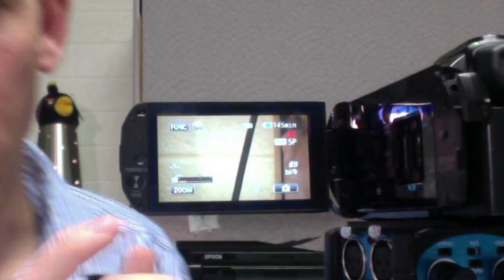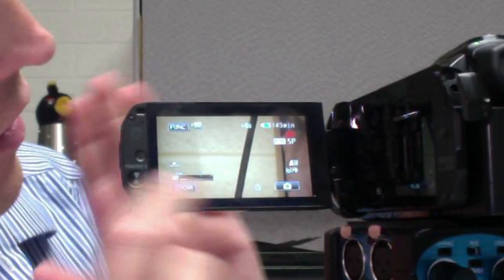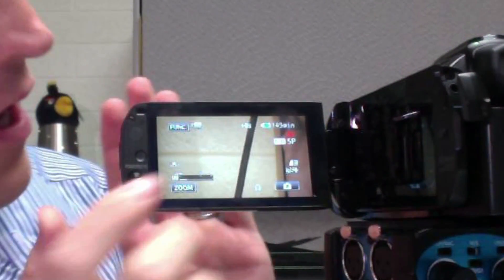Lecture 2- Audio-Nats and Primary - Essentials of Digital Media, Comm 2250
This video is specific to the cameras we use in class. Canon Vixia HFS30
We use these cameras with the BeachTek audio converter to capture cleaner sound from our stick mics.